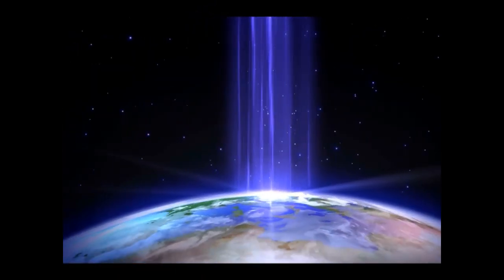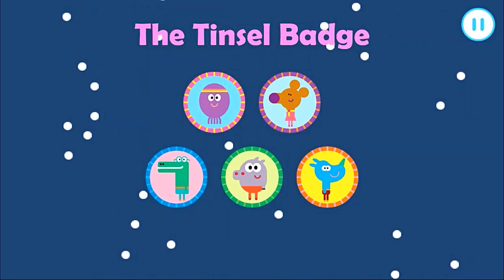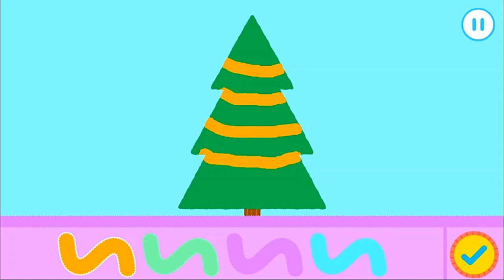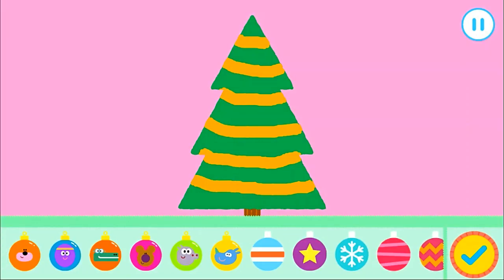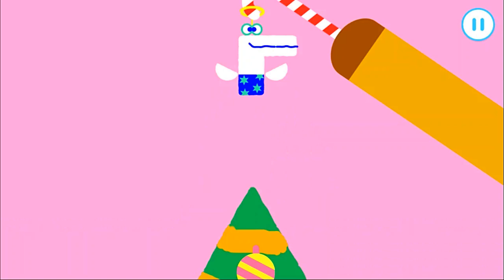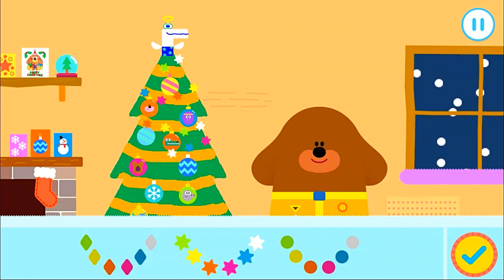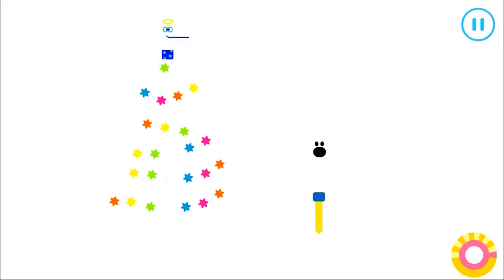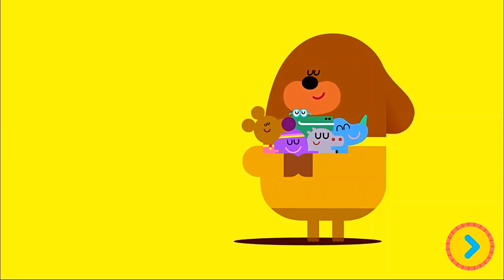Hey Duggee Tinsel Badge Game Gameplay for Kids